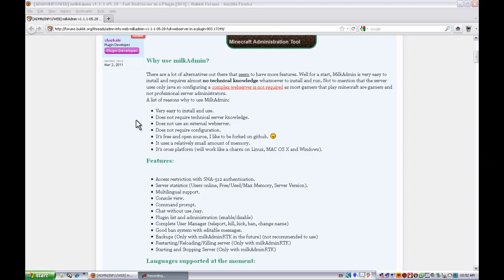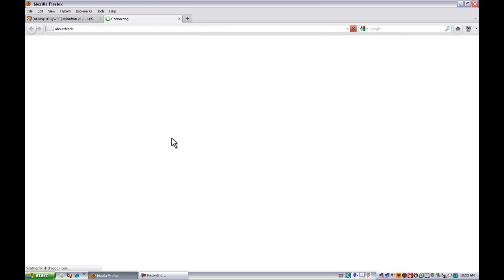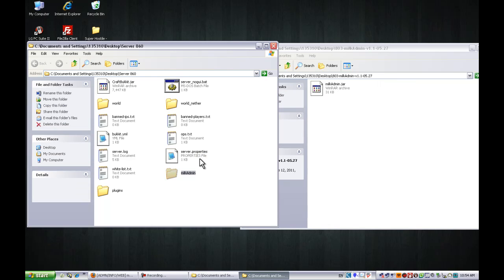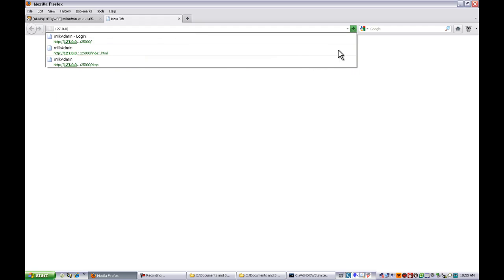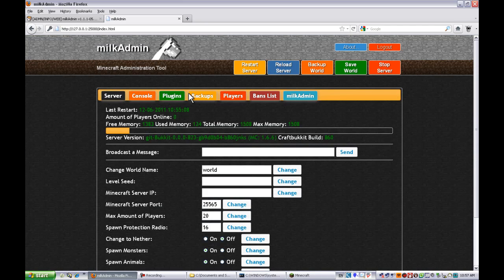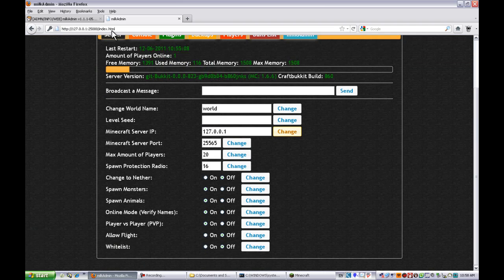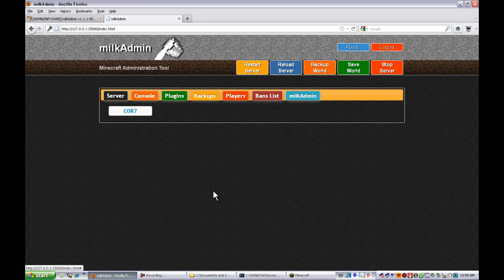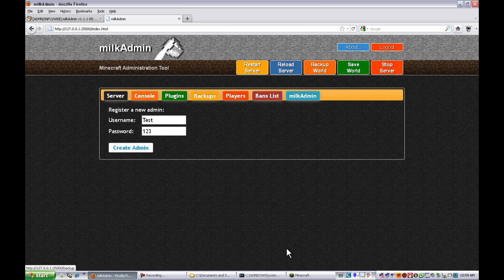milkAdmin v1.2b Will Update Soon - Full WebServer in a Plugin | Bukkit Plugin | 004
Why use milkAdmin?

There are a lot of alternatives out there that seem to have more features. Well for a start, MilkAdmin is very easy to install and requires almost no technical knowledge whatsoever to install and run. Not to mention that the server uses only java so configuring a complex webserver is not required as most gamers that play minecraft are gamers and not professional server administrators.
A list of reasons why to use MilkAdmin:

    Very easy to install and use.
    Does not require technical server knowledge.
    Does not use an external webserver.
    Does not require configuration.
    It's free and open source, I like to be forked on github. :p
    It uses a relatively small amount of memory.
    It's cross platform (will work like a charm on Linux, MAC OS X and Windows).

Features:

    Access restriction with SHA-512 authentication.
    Server statistics (Users online, Free/Used/Max Memory, Server Version).
    Multilingual support.
    Console view.
    Command prompt.
    Chat without use /say.
    Plugin list and administration (enable/disable)
    Complete User Manager (teleport, kill, kick, ban, change name)
    Good ban system with editable messages.
    Backups (Only with milkAdminRTK in the future) (not recommended to use)
    Restarting/Reloading/Killing server (Only with milkAdminRTK)
    Starting and Stopping Server (Only with milkAdminRTK)

Languages supported at the moment:

    Dutch (Zenko)
    English (Sharkiller)
    French (havejack, Rominos2)
    Finnish (iffa)
    German (Bejamin_Price)
    Polish (Geoning)
    Portuguese-BR (Pedrojapa21)
    Spanish (Sharkiller)

You can provide a translation in your language?

and translate to your language, or fix a tranlation.